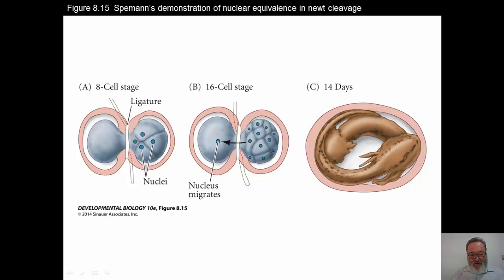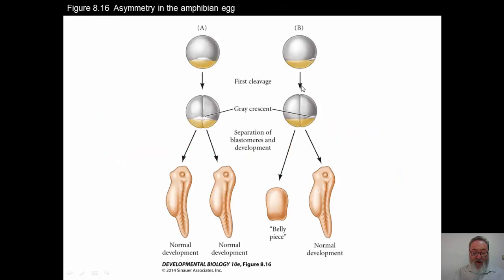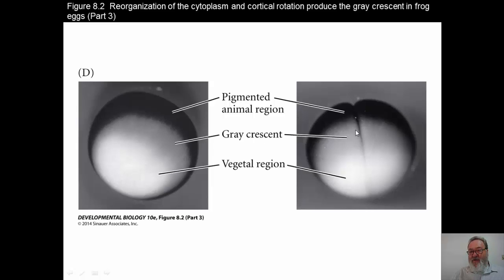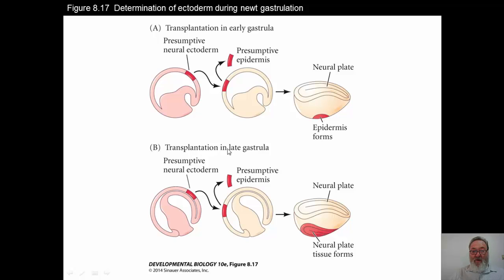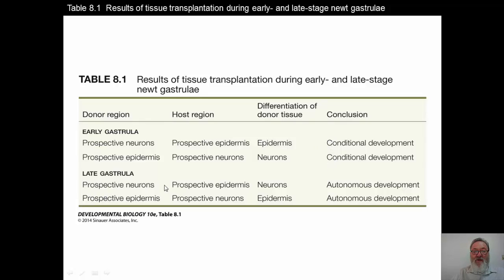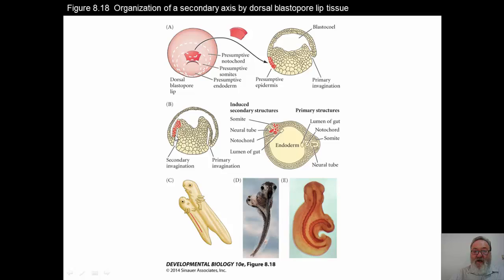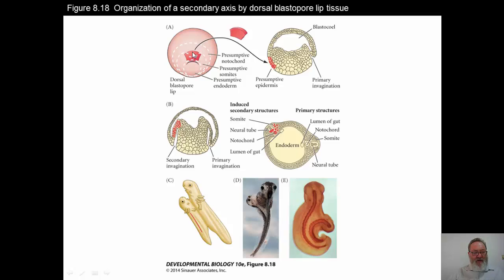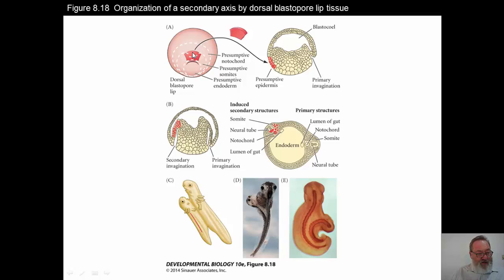Primary Inducer Spemann